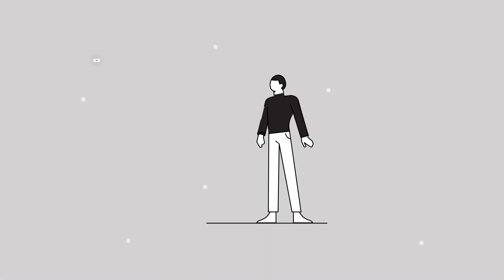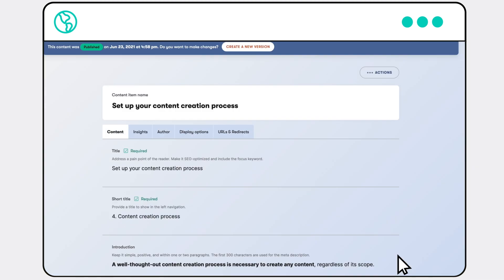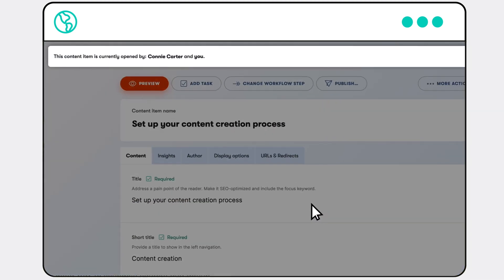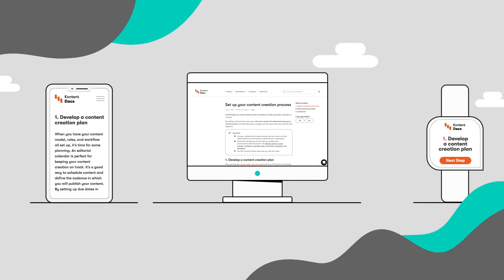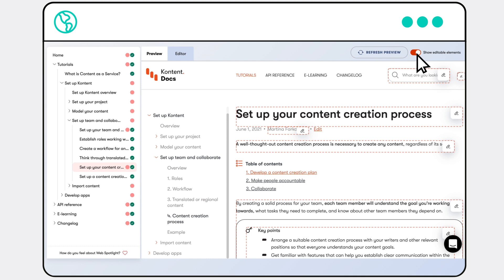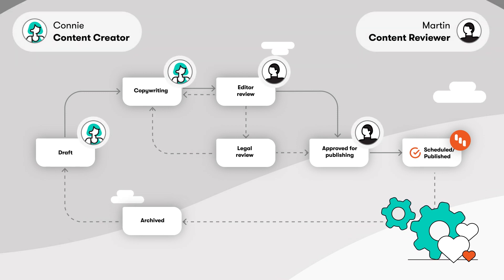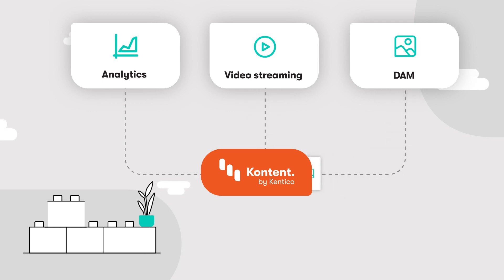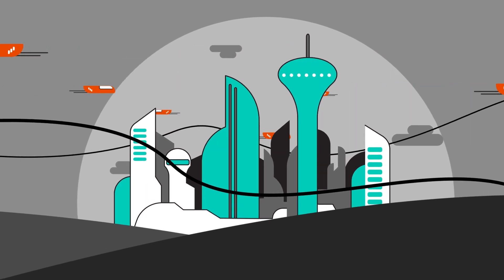How Headless CMS works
What makes Kontent by Kentico different? Find out how Headless CMS works and why more and more enterprises are choosing this modern way to manage and deliver omnichannel content.